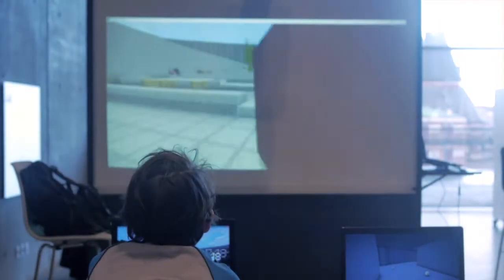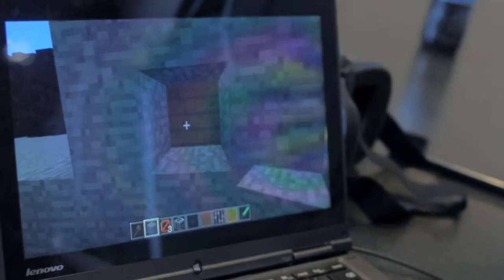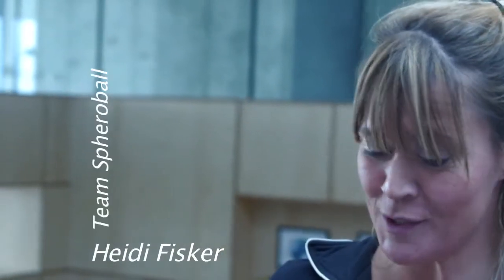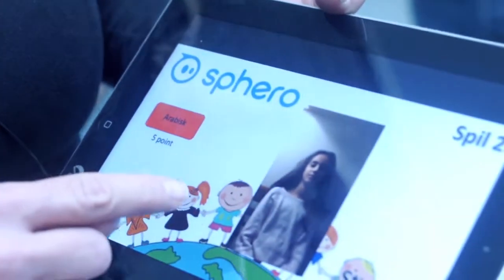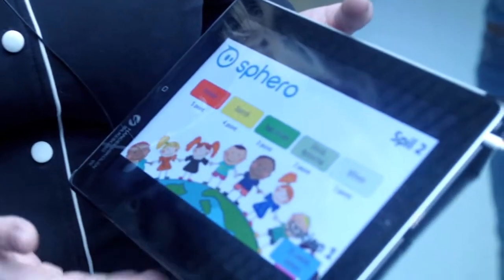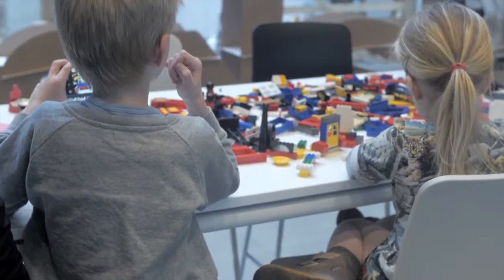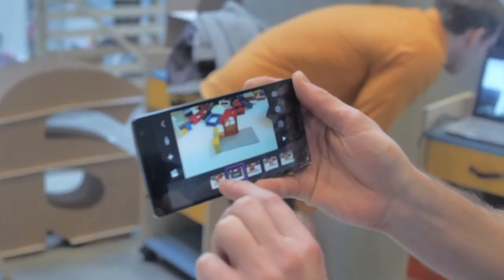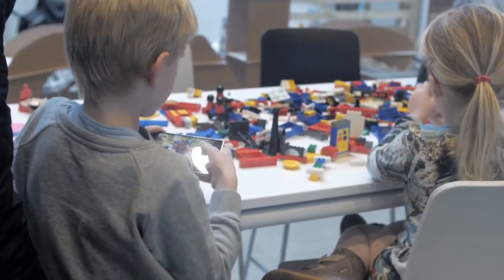Creative learning, making and coding at DOKK1 in Aarhus, Denmark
Aarhus University and ELIG.org partner on creative learning, making and coding workshops at the brand new DOKK1 Urban Mediaspace using ..

* Minecraft
* Ozobots
* Sphero Balls
* Oculus Rift

and other cool stuff. A glimpse into the potentials of new learning spaces and engaging digital pedagogies.

kindly supported by InnoEntre - European Union Initiative on Entrepreneurship and Innovation in Higher Education